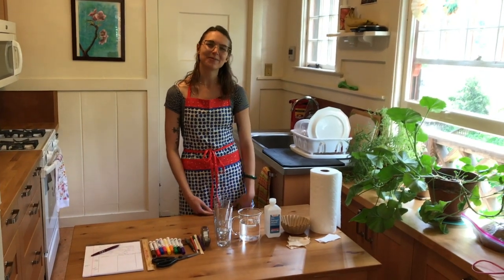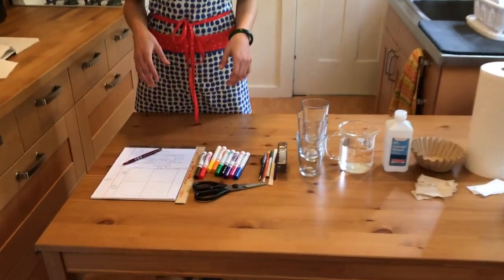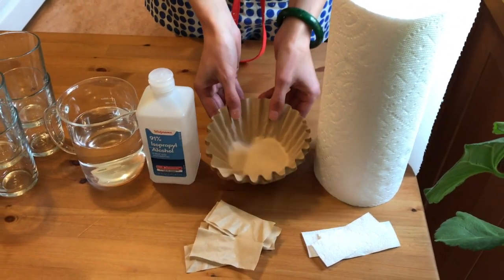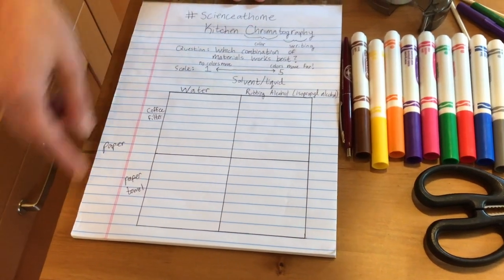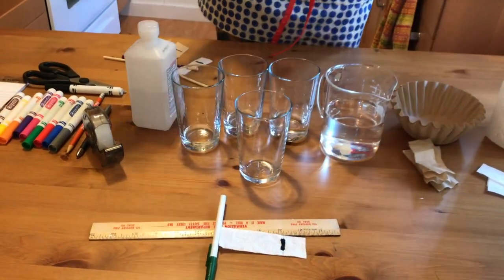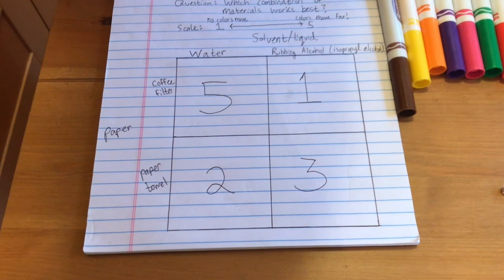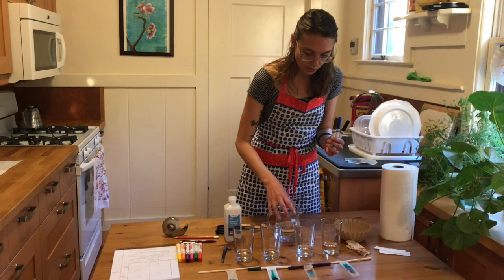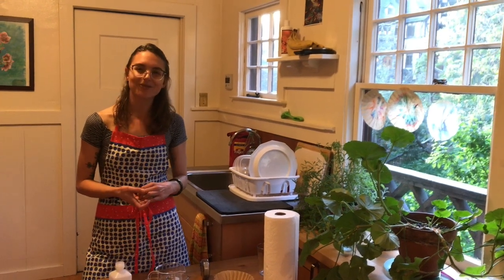Science At Home: Chromatography Experiment [How to Separate Colors]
Community Resources for Science connects Bay Area Scientists to local science classrooms. Watch as our volunteer student scientist Jade from UC Berkeley demonstrates another science at home experiment! She explains the chemistry of chromatography, or color writing! What are colors are mixed together to make black, purple, or brown? Find out with this science experiment!

Introduction

Socials

Filmed by David Nenon